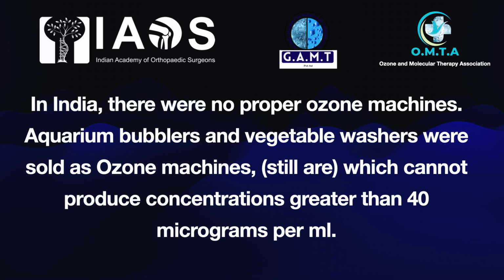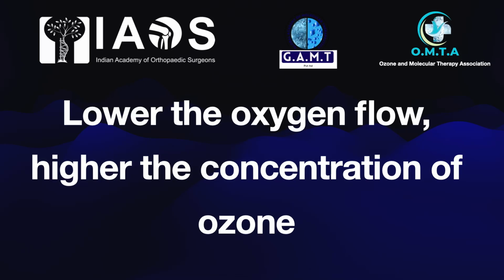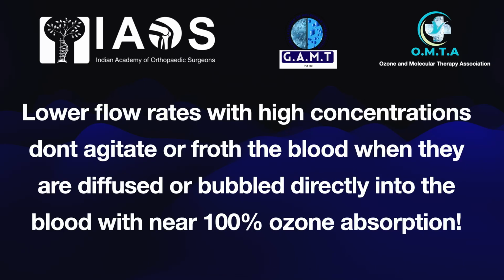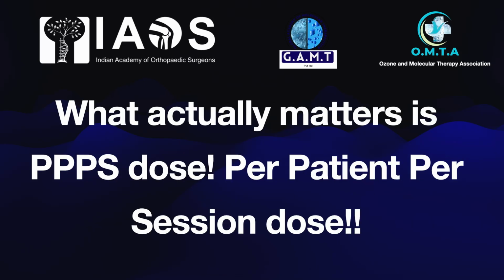EBOO for performance enhancement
Extra Corporeal Blood Oxygen Ozonisation. 400,000 micrograms per patient session dose!!
Detailed steps using extremely advanced IAOS Gen X system.
Absolutely no plastic or non ozone compatible components! Borosilicate flint free glass bottles, pure silicone tubings. Near 100% ozone absorption.
For details please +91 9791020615  whatsapp or  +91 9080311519 Whatsapp.
Messages only, no voice calls!!!